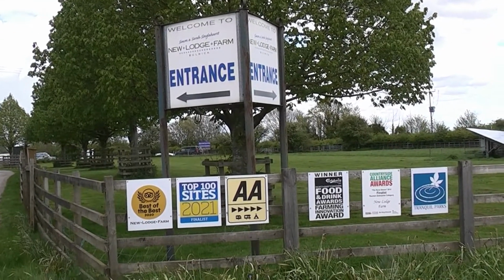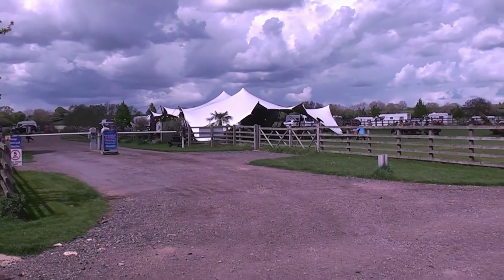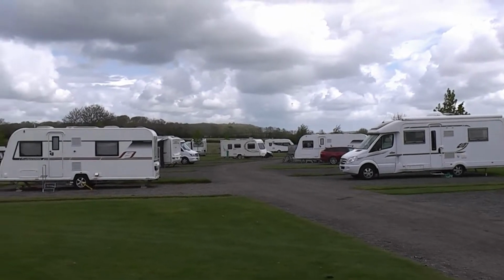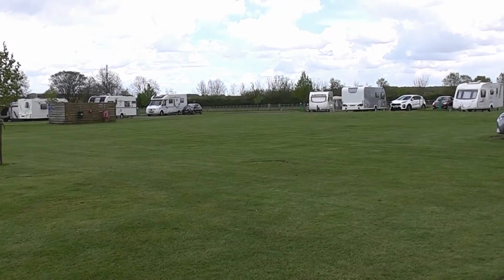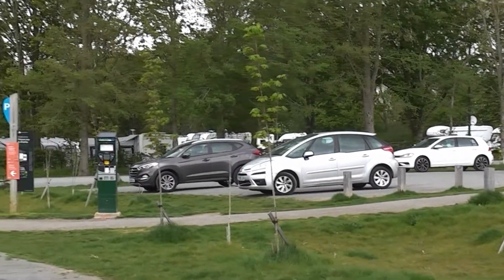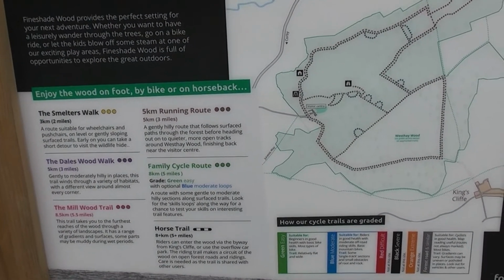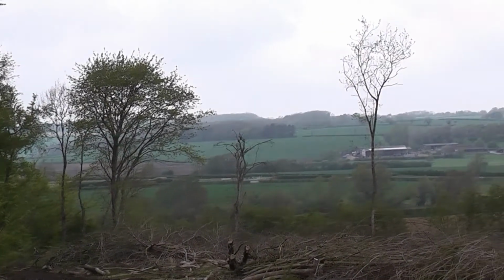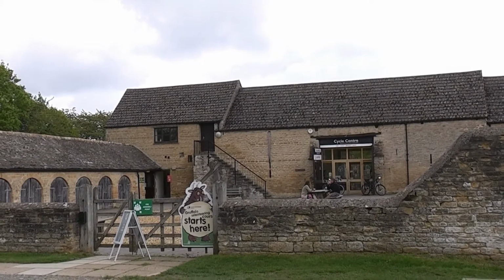New Lodge Farm Caravan Site and Fineshade Woods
A stay at New Lodge Farm caravan site in Northamptonshire and a visit to the Forestry England recreational area at nearby Fineshade Wood, showing its walking, cycling and running facilities, as well as its cafe and adventure playgrounds.